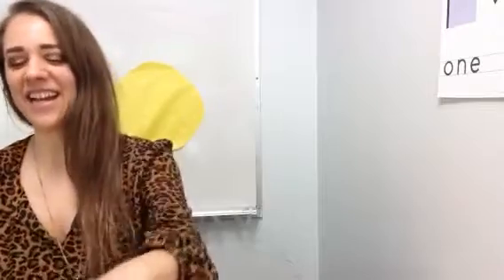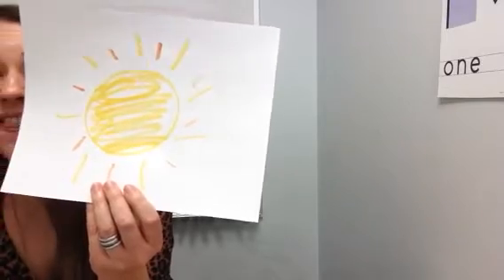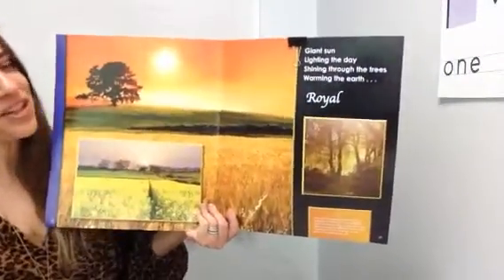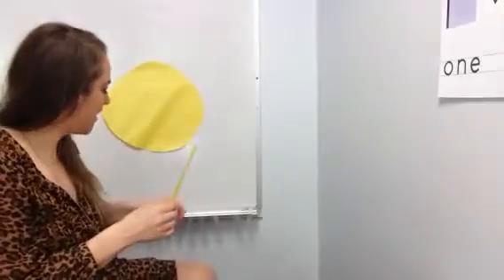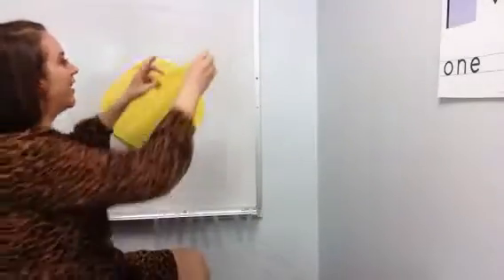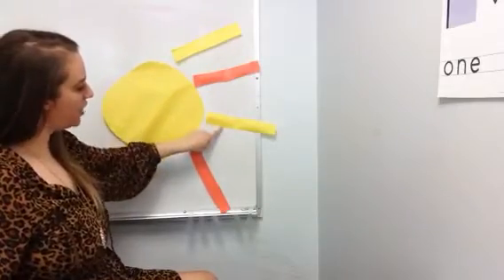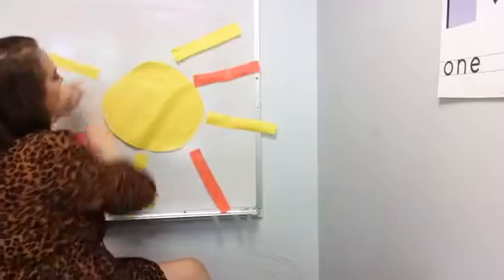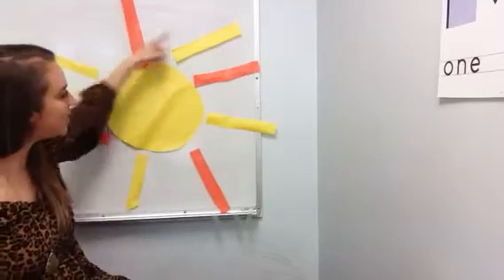Pre-K4 May Week 1 Math Day 2